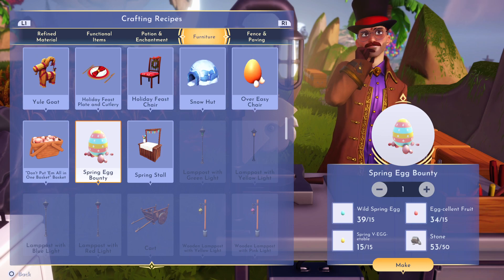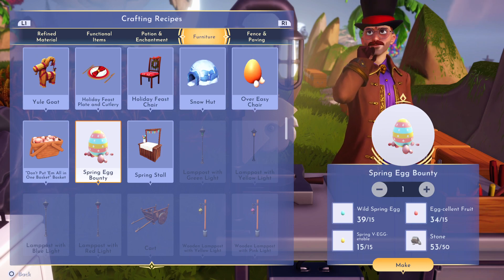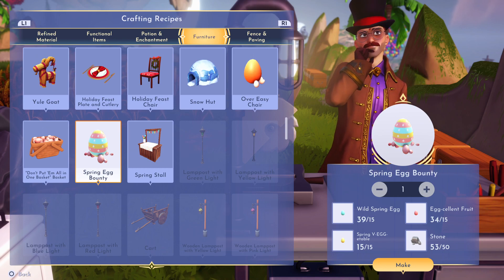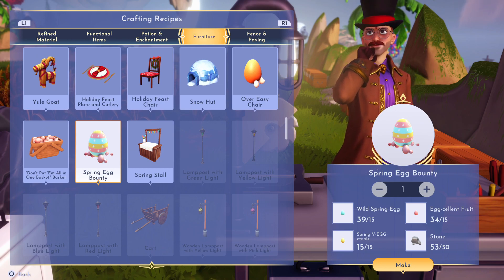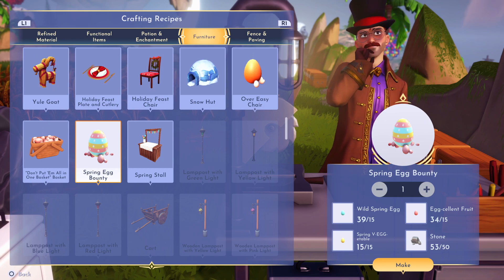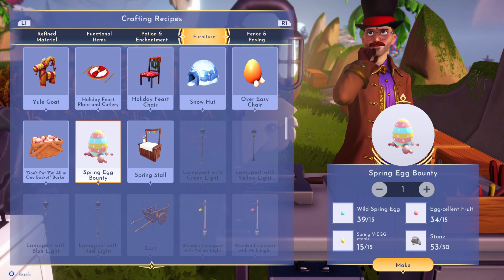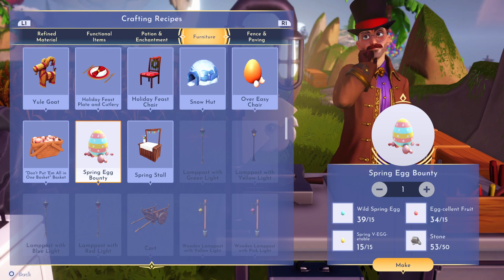Disney Dreamlight Valley: HOW TO MAKE THE SPRING EGG BOUNTY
In this video: Easter decor

IF YOU KNOW A DOG RESCUE OR FOSTER, PLEASE CALL THEM ASAP AND ASK TO PULL DOGS OFF "THE LIST" THIS MORNING! SAVE THESE LIVES!

Please visit your local animal shelter and share your time and love! They need YOU!